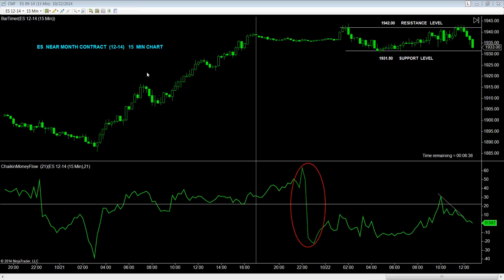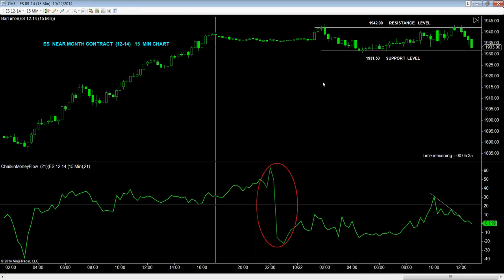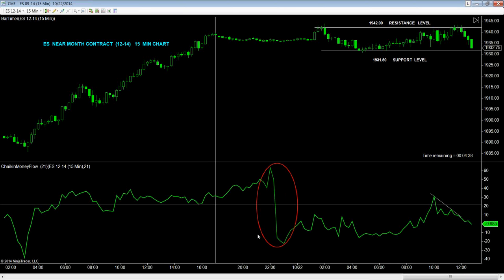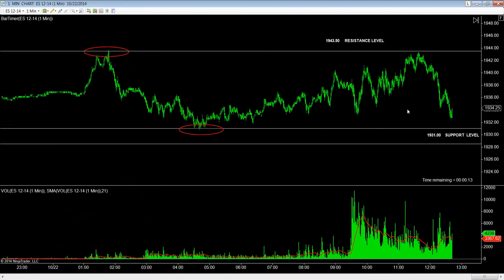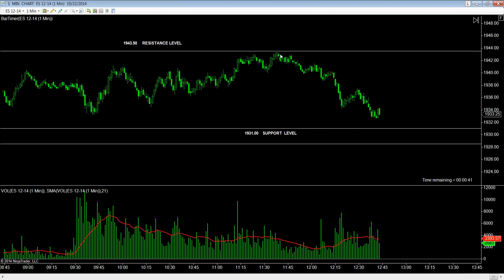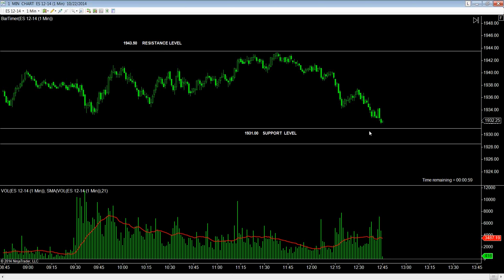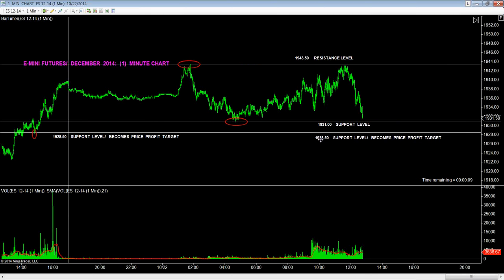Weekly Educational free video turns into a profitable Trade!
Prices traded out of the trading channel right after I finsihed this viedo. I called where to be in, and where to be out and the prices went right to the target.  2.25 points for 2.25 points just now for $2,200.00  USD. Look up the stamp on the time and prices for yourself!